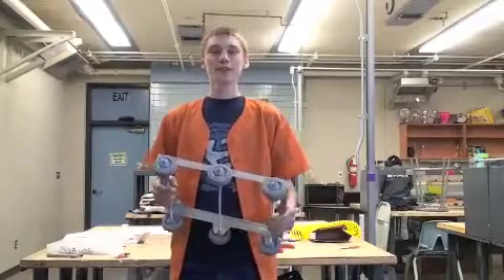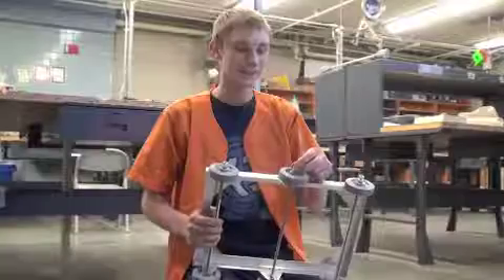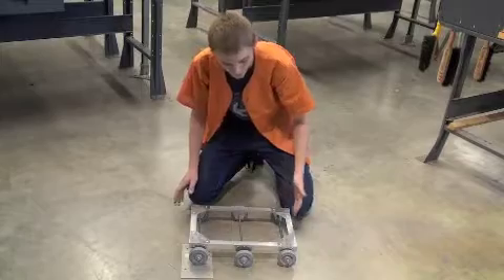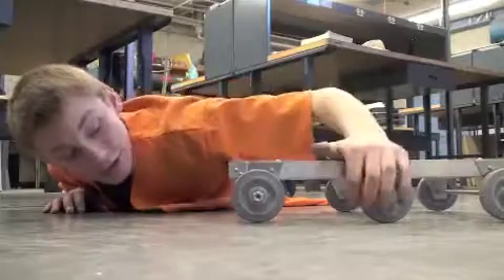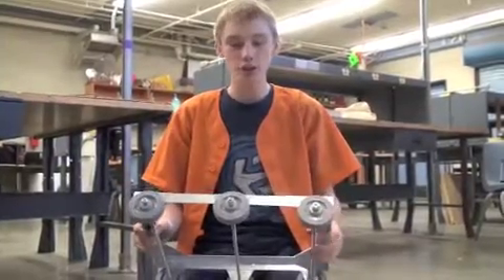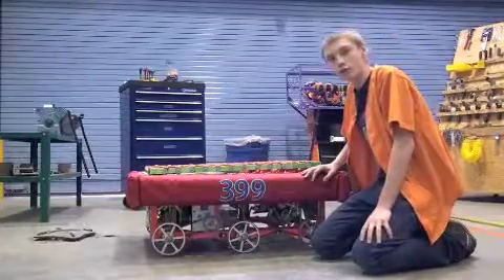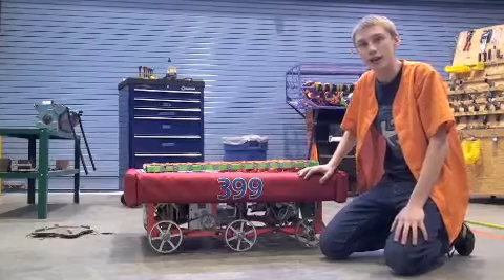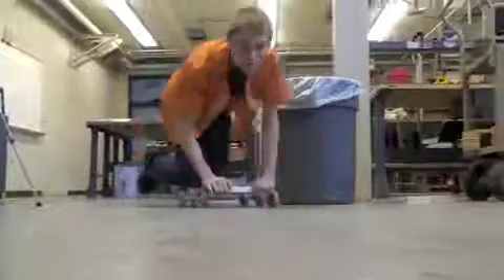Wheel Alignment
Team 399 shows how wheel alignment affects your robot.